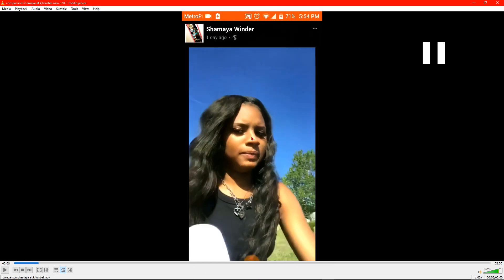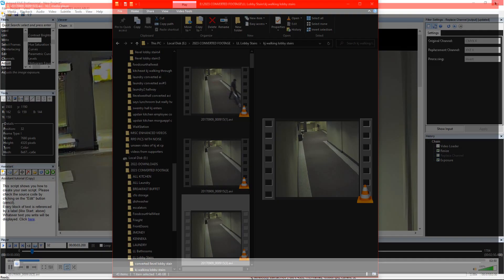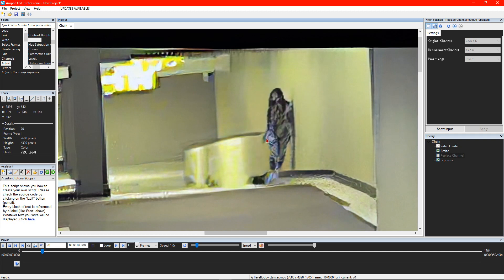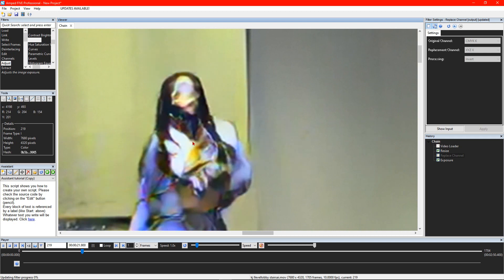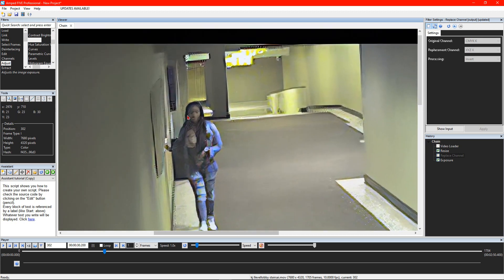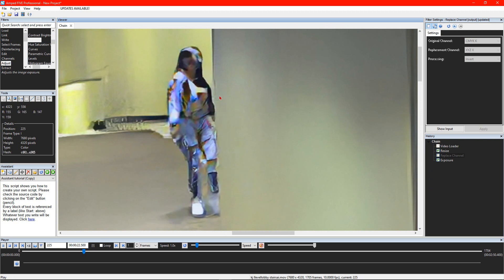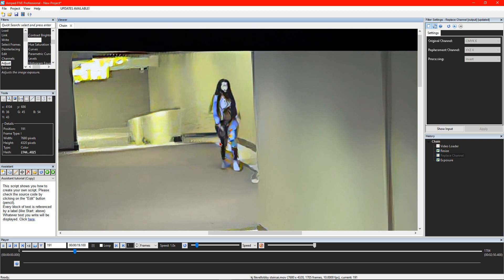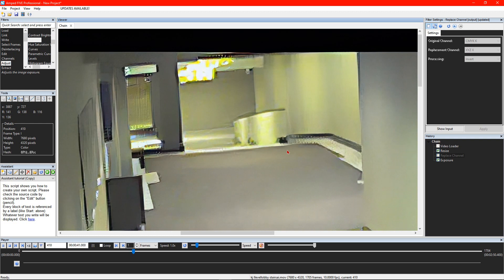KENNEKA JENKINS (LLEVEL LOBBY STAIR WOW WHO ARE ALL THESE PPL PLUS COMPARISON REG VS 4K ENHANCED!!)